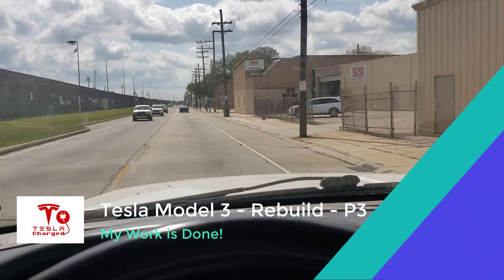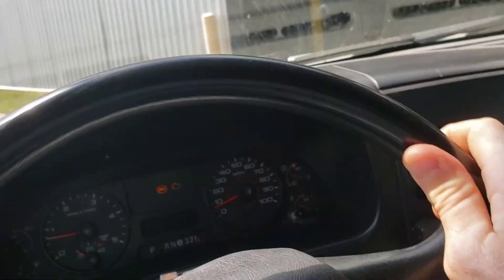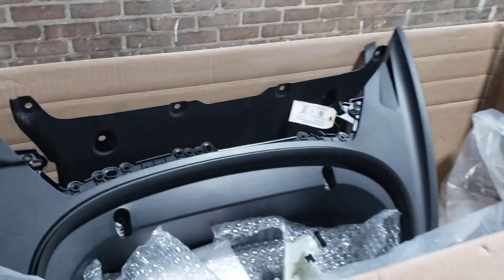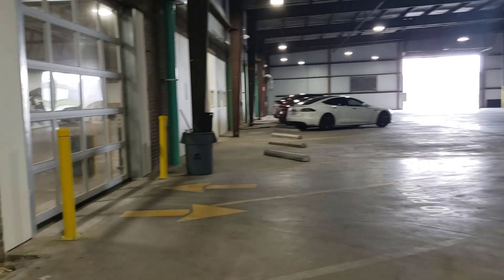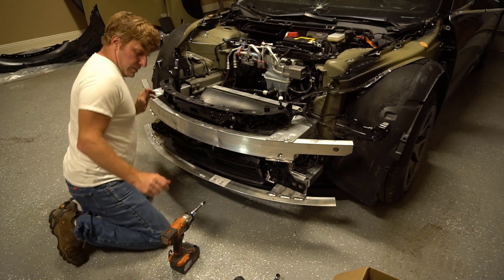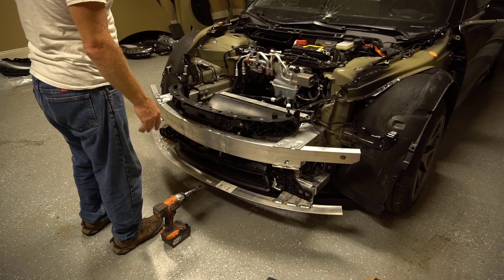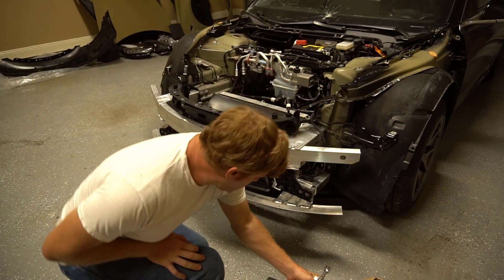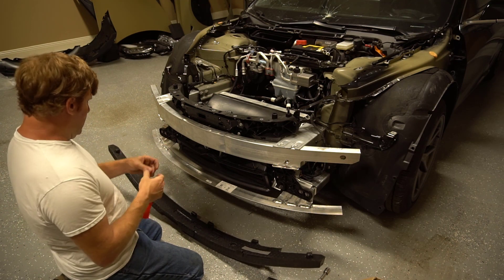Tesla Model 3 - Salvaged - Rebuild - P3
In Part 3 of the Tesla Model 3 Rebuild were installing front end parts and body panels.

Thanks to Matt from Tech Forum, I bought this kit from him and my review is my own!